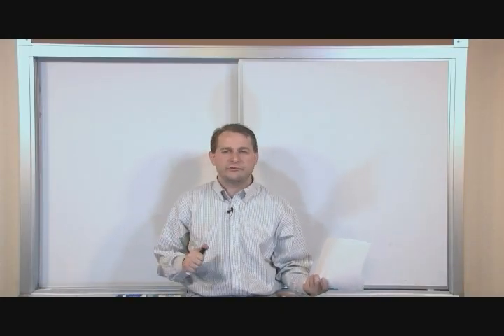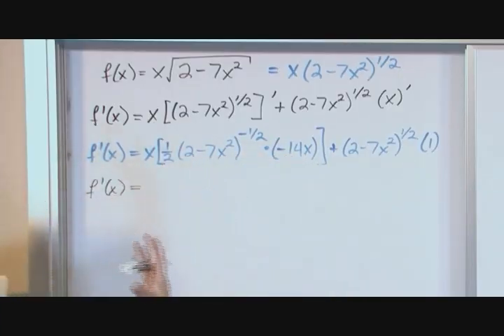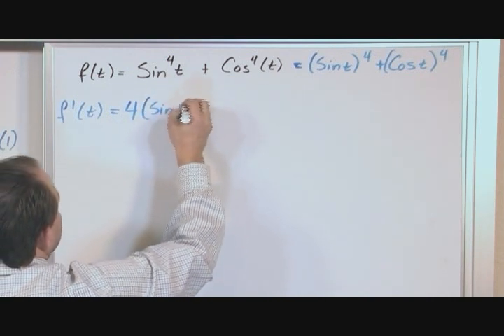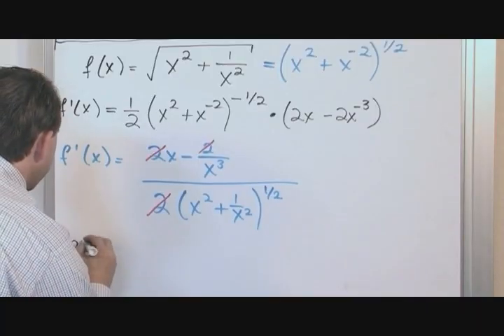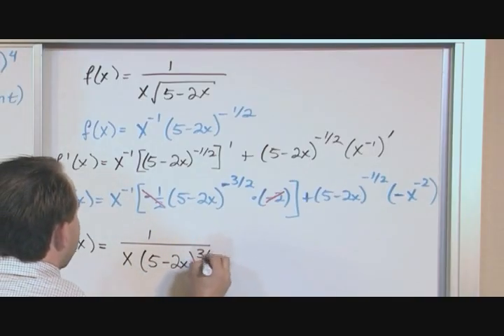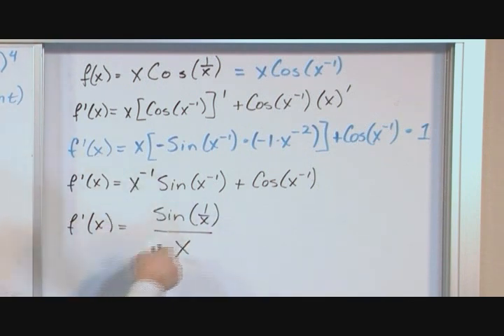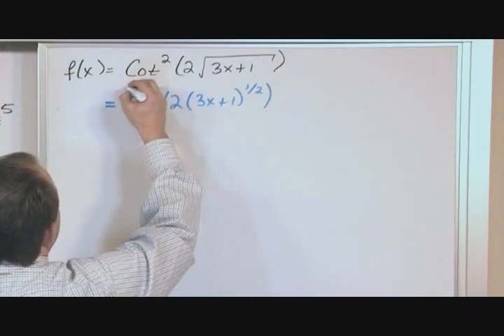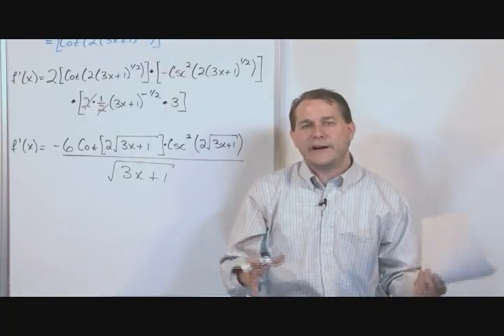10 клас 10 The Chain Rule Part 2